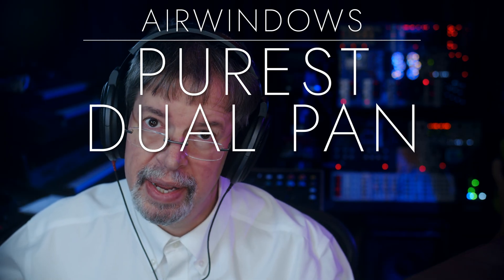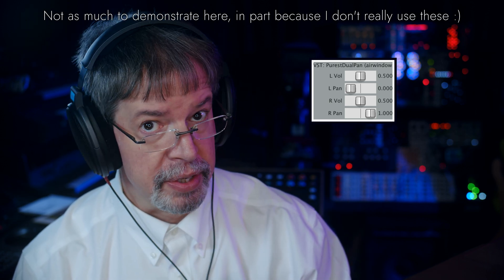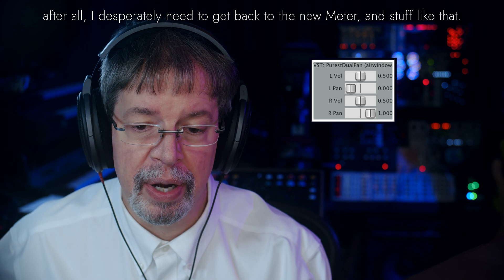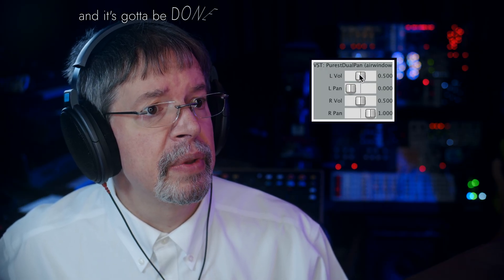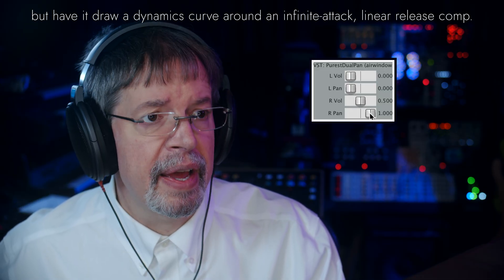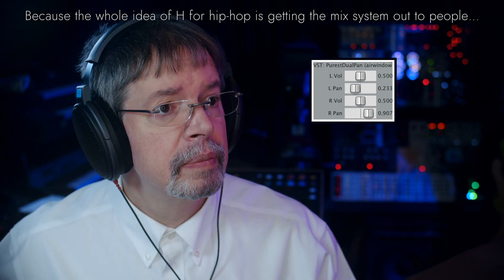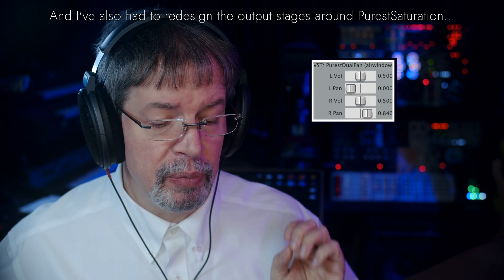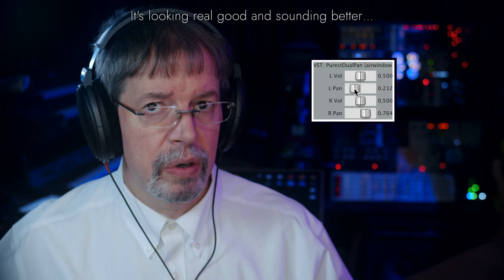Airwindows PurestDualPan: Free Mac/Windows/Linux/Pi CLAP/AU/VST3/VST2/LV2/Rack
This one's by patron request: as in, one specific patron REALLY wanted a PurestDualPan, so now everybody has one :)

It is using dezippering, but instead of the much slower one from PurestGain, it's the quicker and more direct one from out of the Z filter plugins. It's using the pan law I used in Console9 and later, that uses sine functions to come up with a pan law. And it's using a quirky little audio taper in its left and right gain controls, so that 0.5 is unity gain, but full crank is actually 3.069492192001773 because it's 2 to the power of the golden ratio, same for the taper of attenuating anything. This produces a funny sort of taper that I like, and also makes it impossible to reference the actual control's number in any useful way. So, behave as if you can't see numbers, they certainly won't be what you think they are and there's no predicting what they will be in dB terms.

I have a Bit Shift one also, but it doesn't strictly count as that because it requires an add as part of the algorithm. This one counts as a PurestGain, though! If you're a PurestGain fan, this is the same only as a dual pan.